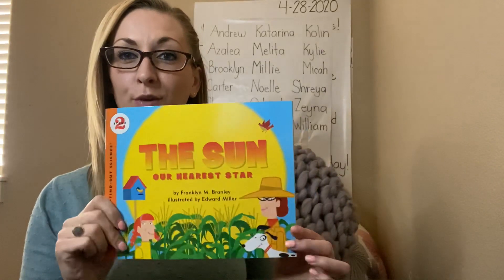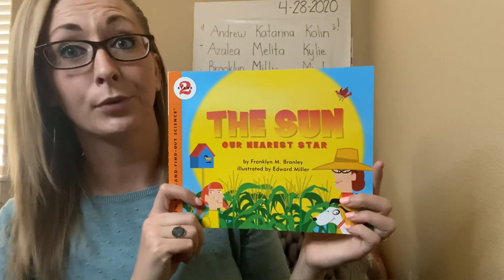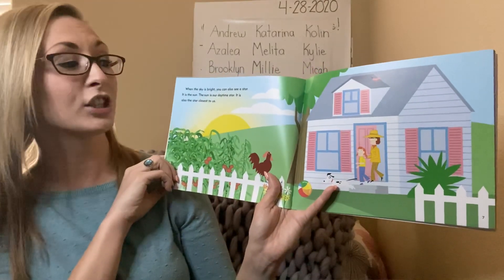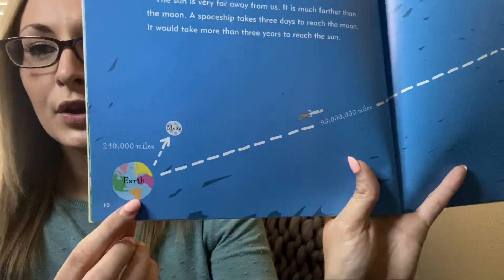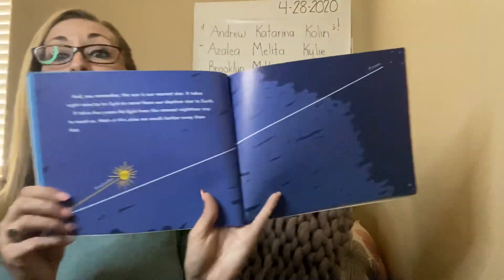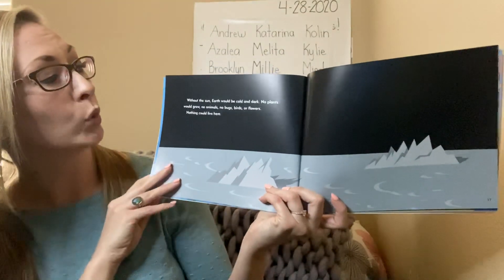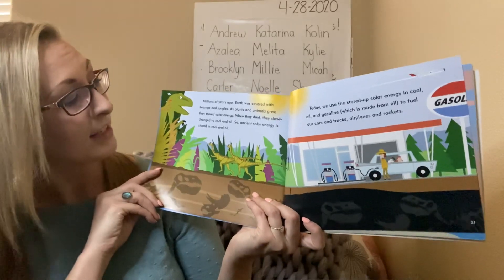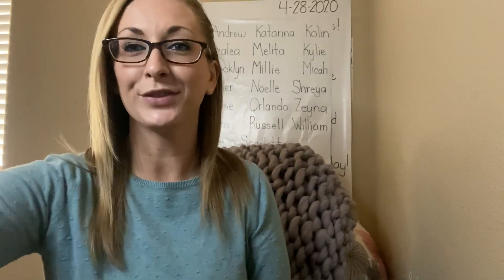The Sun Our Nearest Star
Nonfiction story #1 about the sun for GVE online learning May 4-8th.